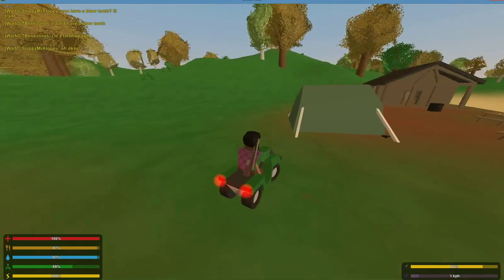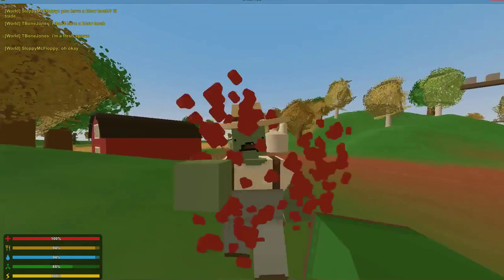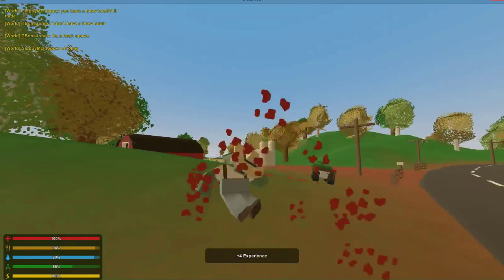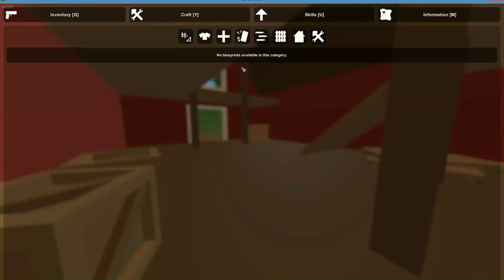Unturned - Fresh Spawn Survival Walkthrough - Ep. 2